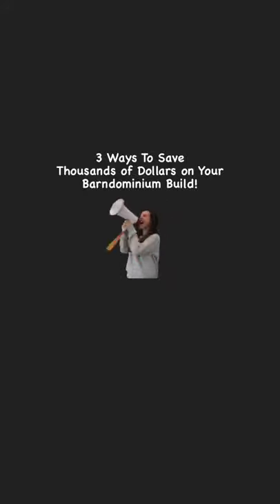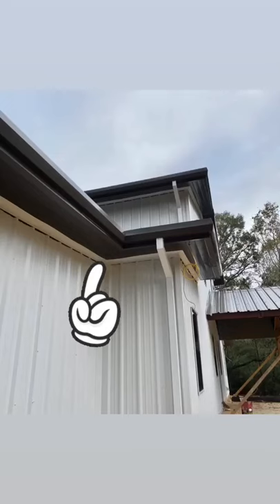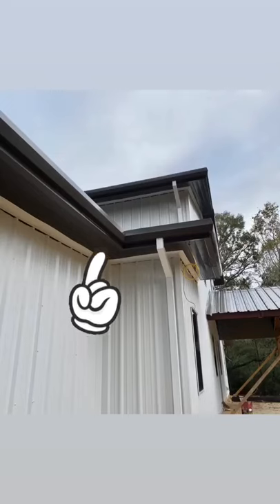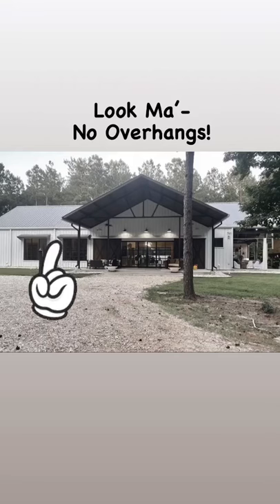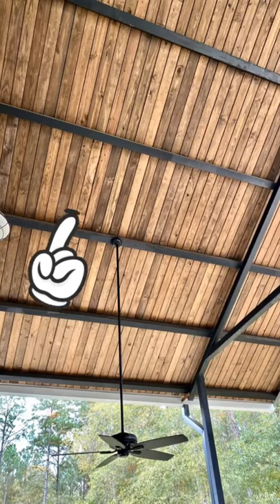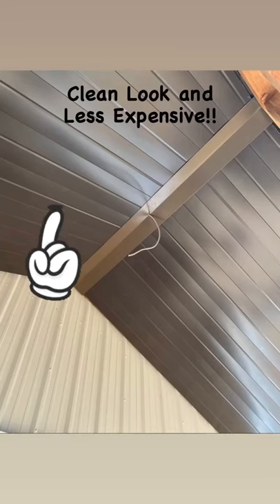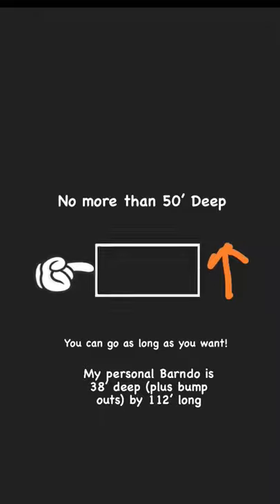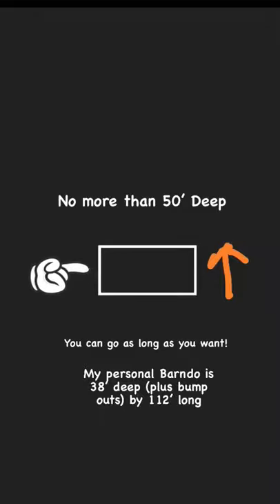Barndominium Tips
Head over to our website to see the floorplans.